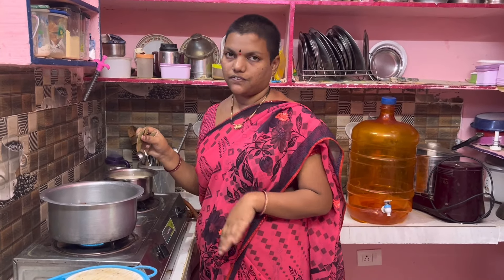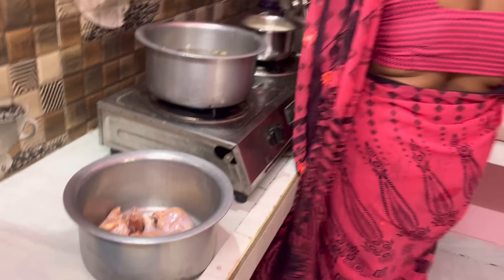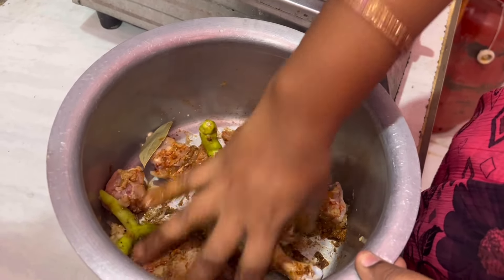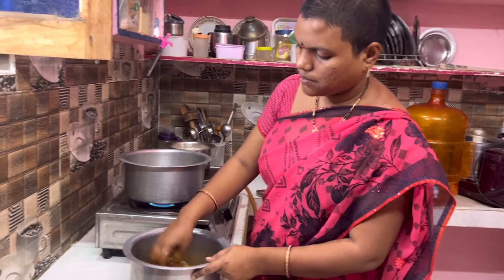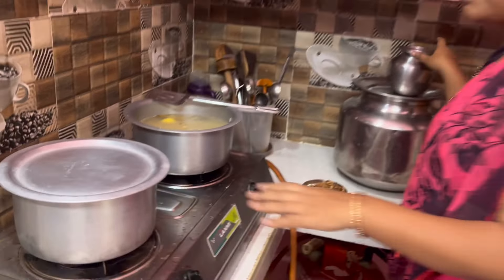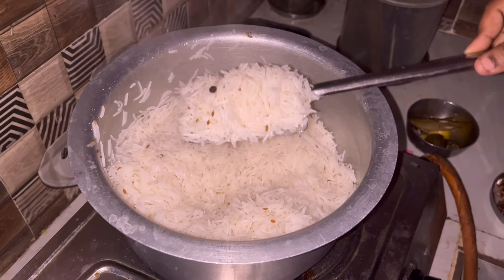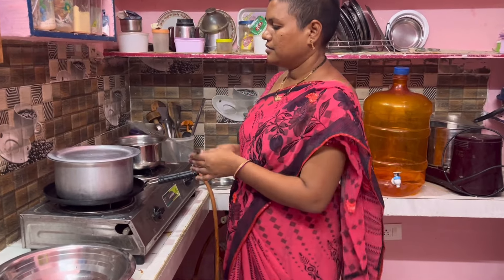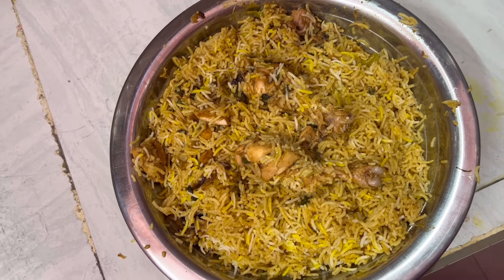తింటే ఇలాంటి chicken dum biryani నె చేసుకొని తినాలి 👌😋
తింటే ఇలాంటి chicken dum biryani నె చేసుకొని తినాలి ​⁠@ashwinifamilyvlogs